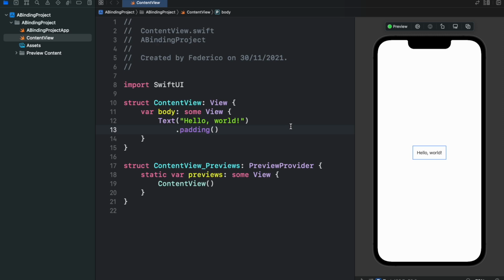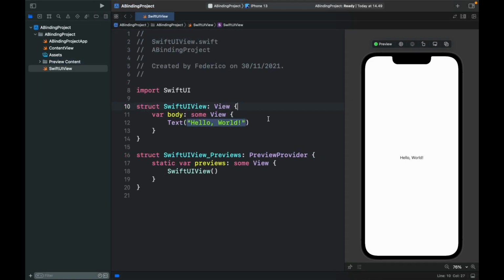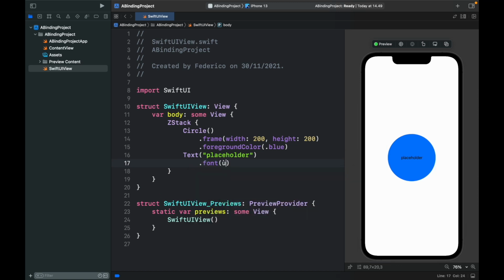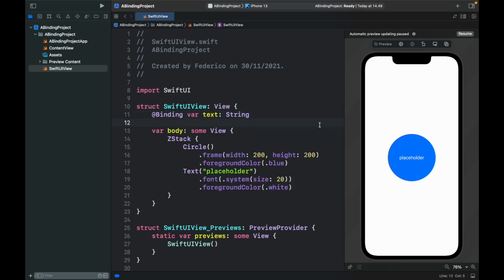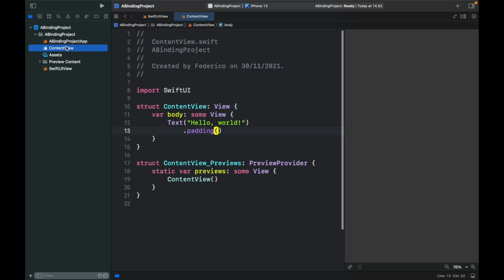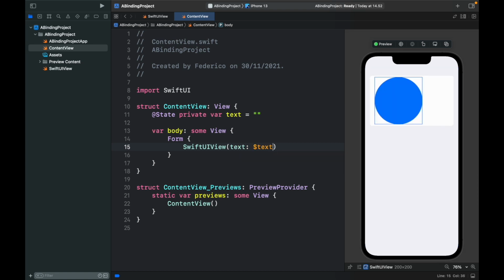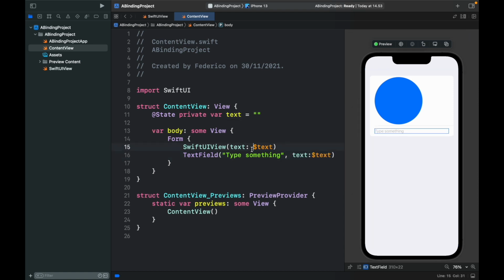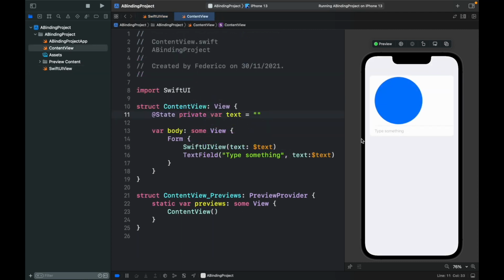How to use @Binding in SwiftUI Tutorial (Xcode)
In today's video I will be showing you how we can use the @Binding keyword in our SwiftUI projects in Xcode.